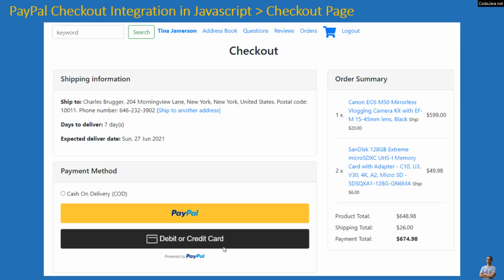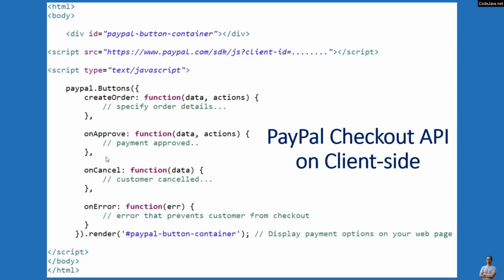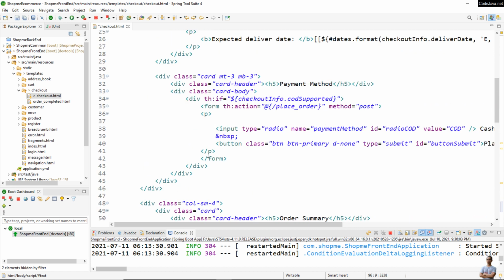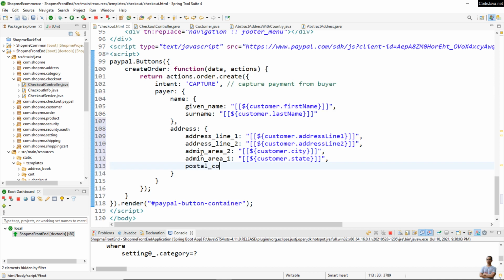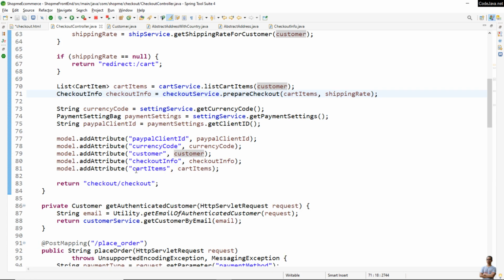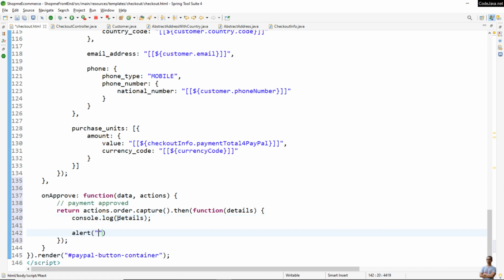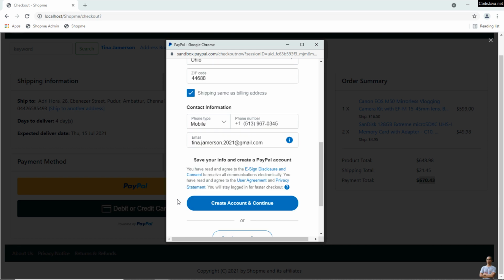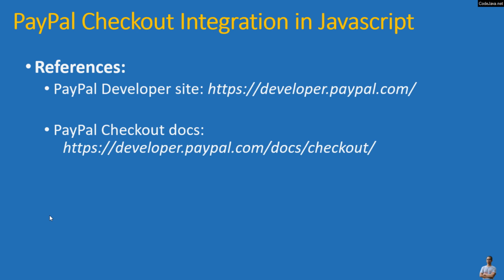PayPal Checkout Integration in Javascript Example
In this video, I'd like to share with you how to integrate PayPal buttons into a checkout page of a shopping web application using Javascript code.
In details, you will learn:
- Add PayPal buttons on to a Checkout page using PayPal Javascript SDK.
- Write Javascript code to Capture payment from buyer
- And I will demo making payment using PayPal Account and Credit Card.